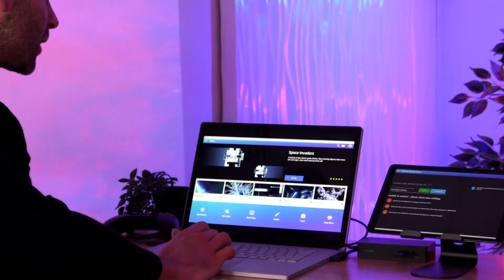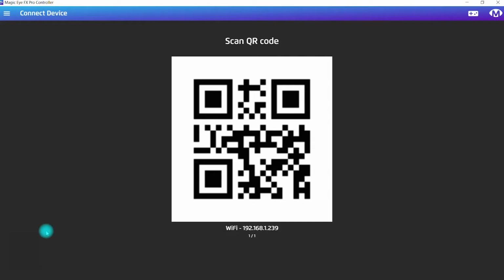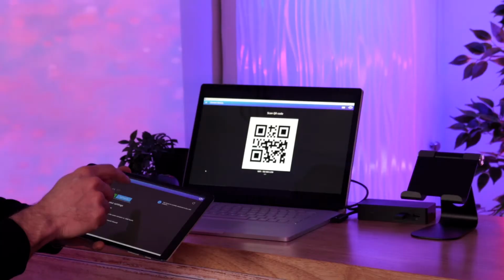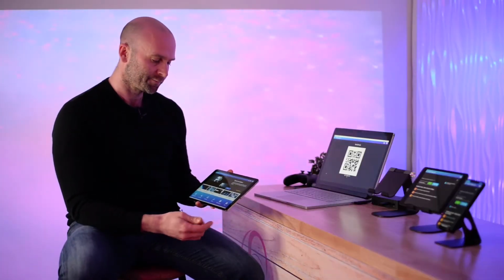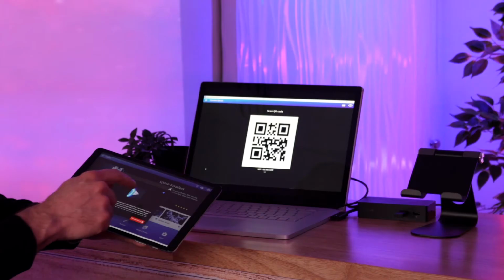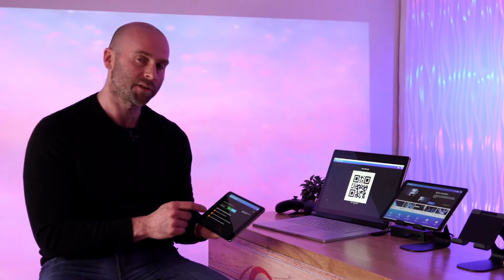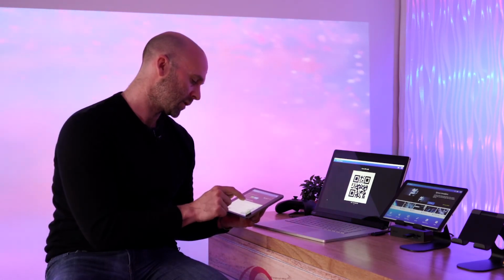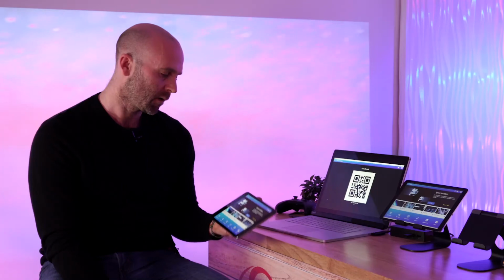Magic Eye FX | Tutorial #07 - Companion App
Our companion app allows you to control and create content for Magic Eye FX from any iOS or Android device. Tony shows you the steps on how to connect your device to the companion app using the connect device function.

Sensory Guru creates software, accessible learning environments and innovative assistive technology solutions for people with complex needs. If you need interactive games, approaches to communication, AAC devices, multi-access tools, new methods to support cognitive assessment you are in the right place.

Founded in 2009 by Lee Blemings, Sensory Guru has created several unique products that provide a wealth of benefits for people with sensory, cognitive, physical, neurological and social difficulties. These award winning products are used in thousands of hospitals, schools and centres worldwide.

Product Links